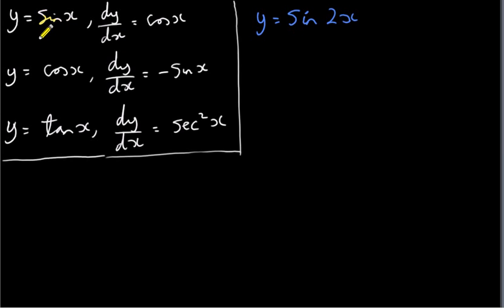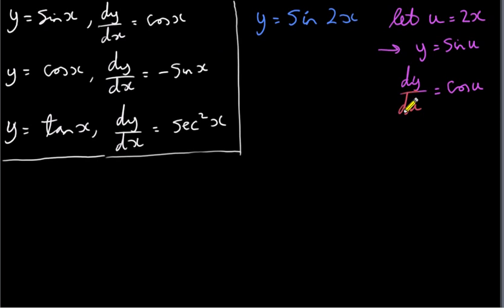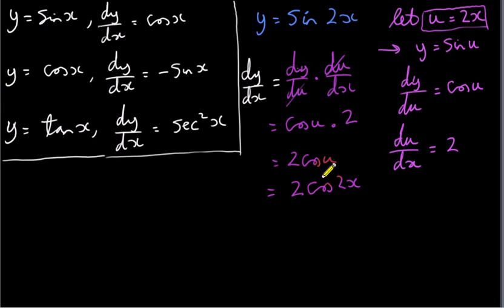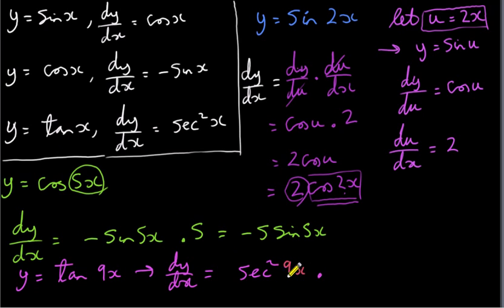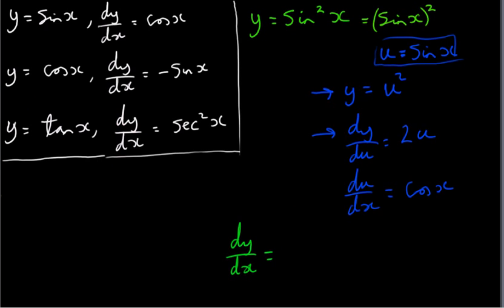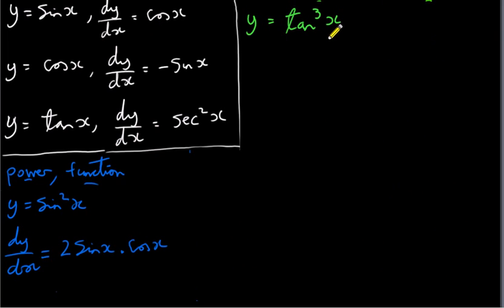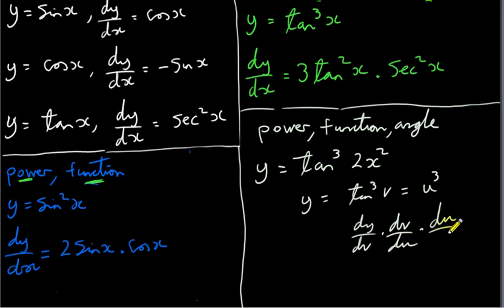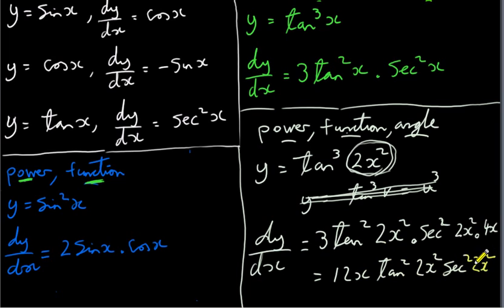Power, Function, Angle Rule (continued)